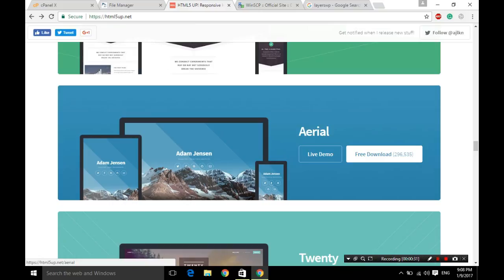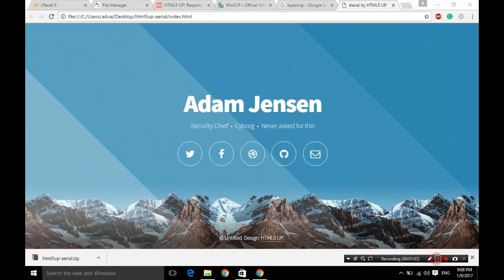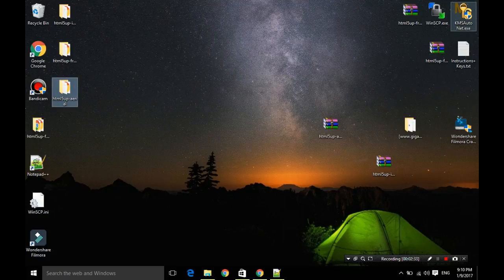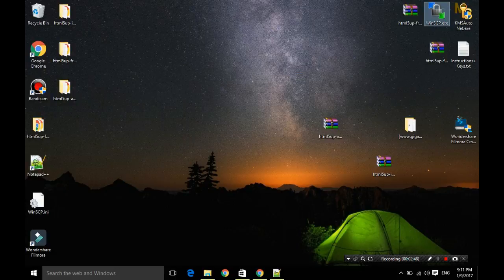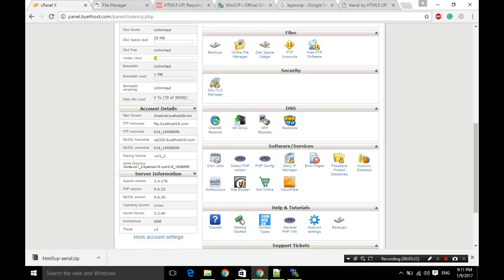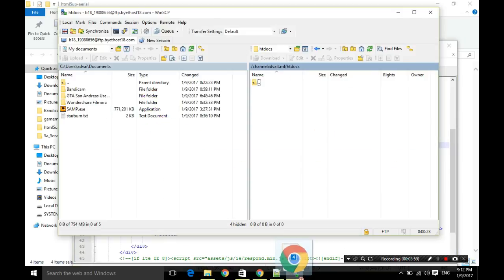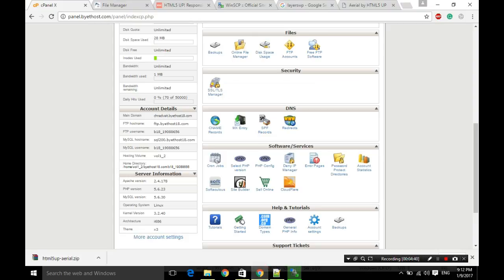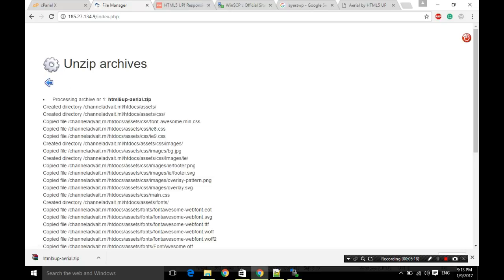Uploading your website with FTP : Byethost + Freenom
In this video I would be telling the FTP method to upload your website onto the web easily and efficiently.